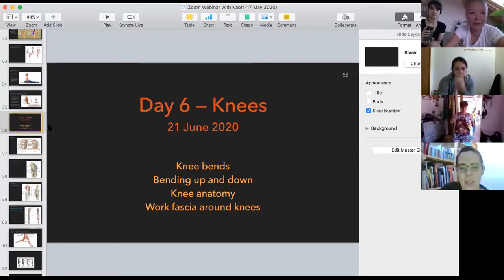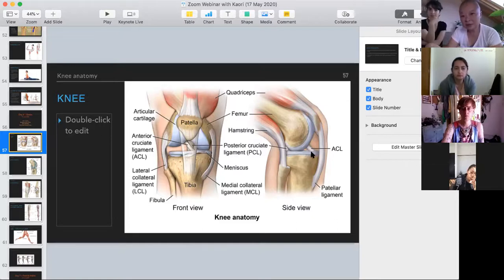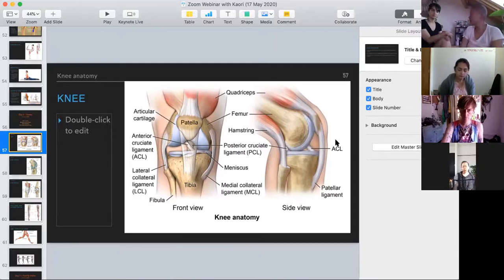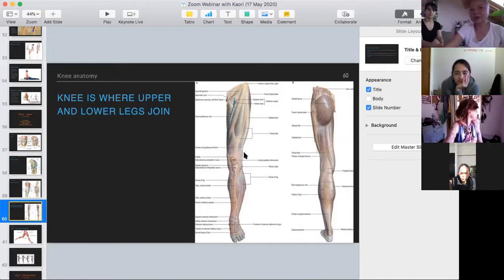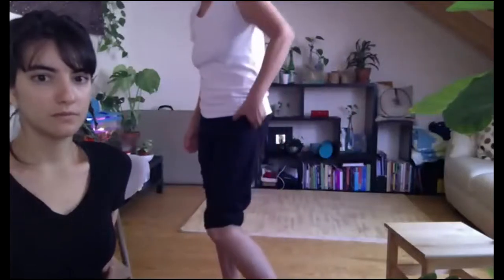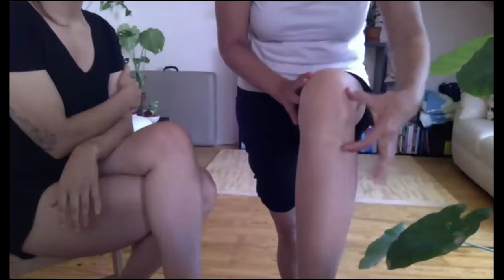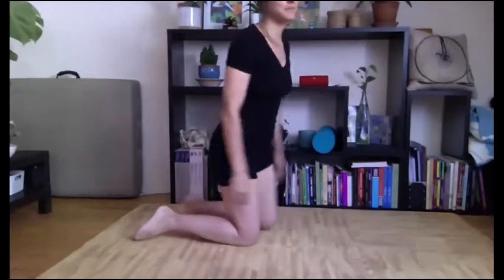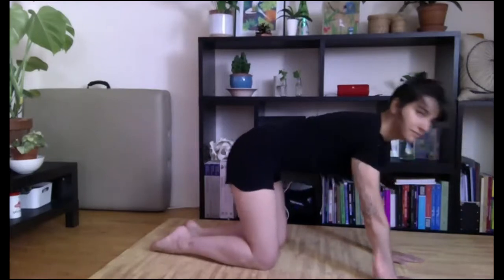6. KNEES (2/2): Working on the fascia of the knee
*** COA Covid-19 Pay-It-Forward Workshop - English/Português/日本語 ***

SESSION 6 (Part 2/2): Knees

Deepen your understanding of the knee and learn how you can work with the fascia of the knee to release discomfort, pain and misalignment.

0:00
Knee anatomy (slides)

18:26
Working on the fascia of the knee, IT band

45:25
Cat-Cow stretch sequence